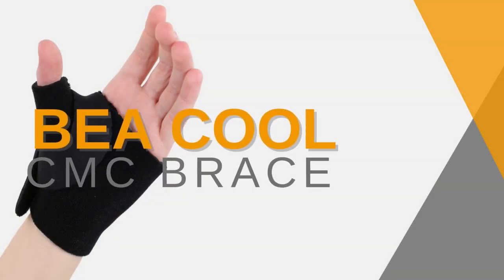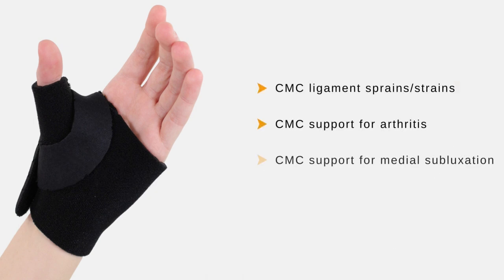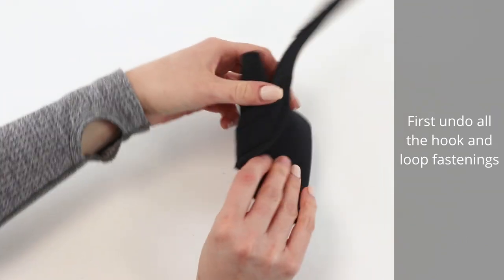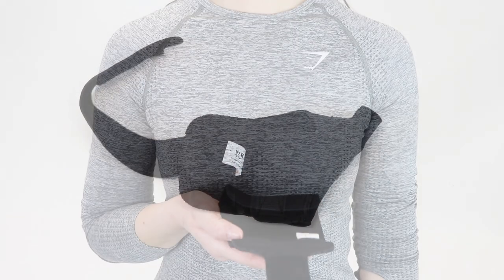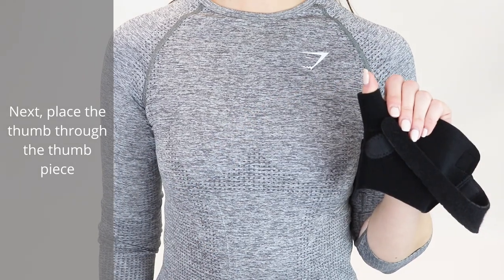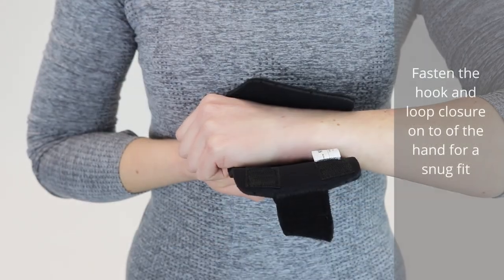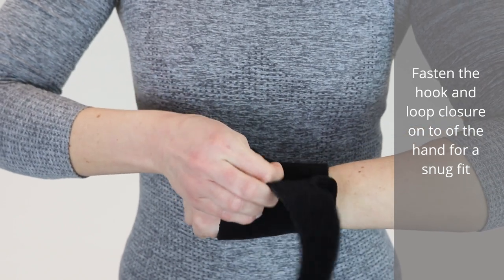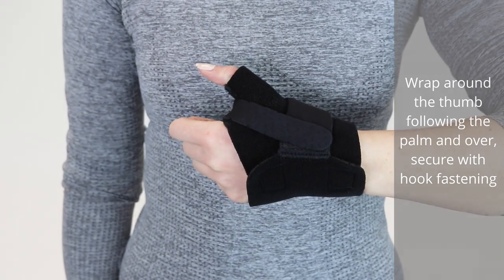Bea Cool CMC Wrist Brace Fitting Video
The Bea Cool CMC Wrist Brace was designed in collaboration with Occupational Therapists to provide gentle compression and support to the wrist. A low profile and adjustable design, which provides full finger function. The shaped strap wraps around the thumb for additional CMC support and light compression.

Constructed from a lightweight and breathable Bioprene that allows moisture to wick away from the skin and contains anti-bacterial properties to eliminate odours. The black material may be preferred for workplace use.

Made in the UK: The Bea Cool CMC Wrist Brace is manufactured in Lancashire by Beagle Manufacturing.

Indications: CMC ligament sprains/strains/instabilities, CMC support for arthritis, CMC support for medial subluxation